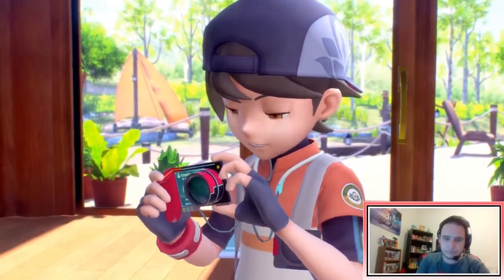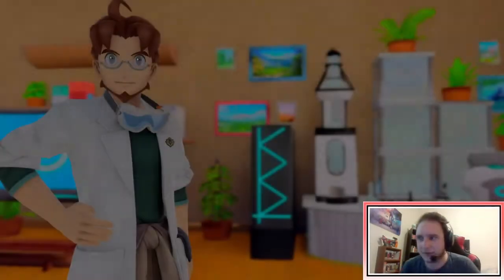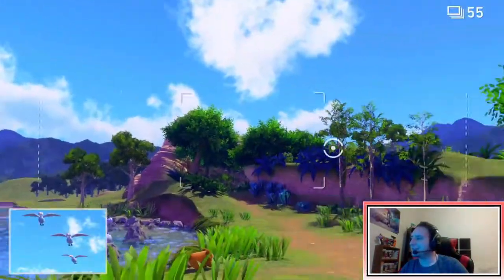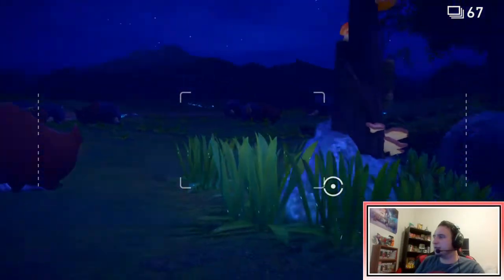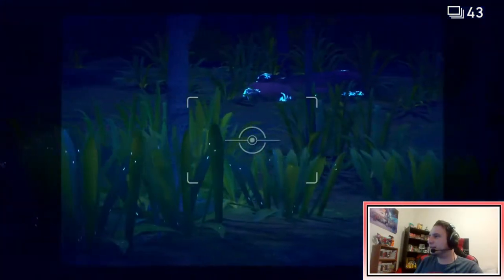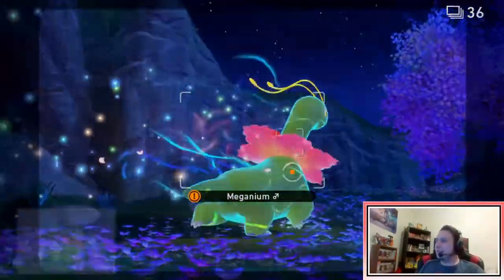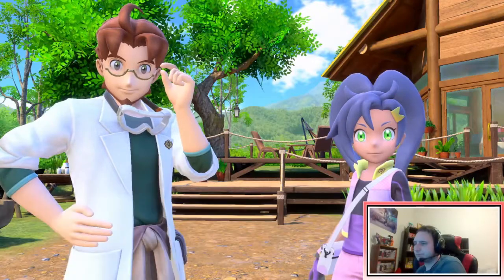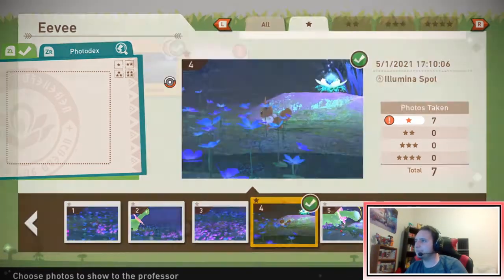I’m terrible at New Pokémon Snap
If you enjoyed this, check out another one of my Super Smash Bros. speculation videos here:

If you would like to see one of my walkthroughs, consider checking out mine of Pokemon Sword/Shield here: